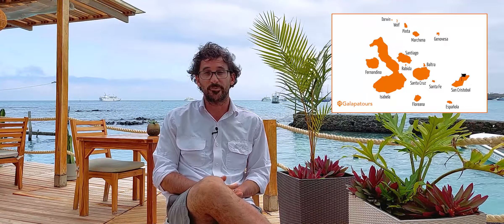Galapagos/San Cristobal - Kicker Rock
Kicker Rock (or Leon Dormido—"sleeping lion"—locally) is an iconic feature of Galápagos geology, and one of the most popular photograph opportunities in the archipelago.

Galapatours hosts the only independent database of all 78 approved Galápagos cruise ships. We work directly with the owners and operators, which means we can find the very best prices on Galápagos cruises.